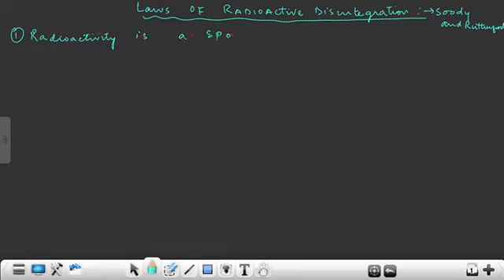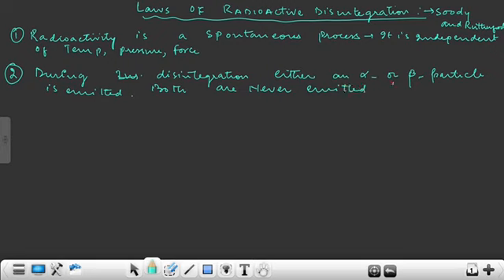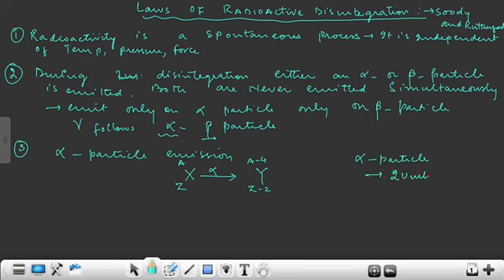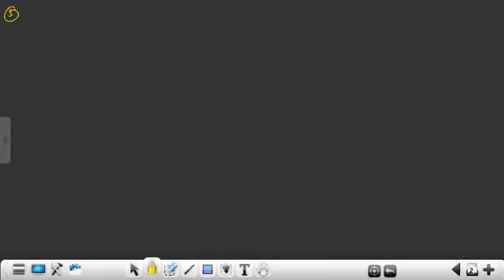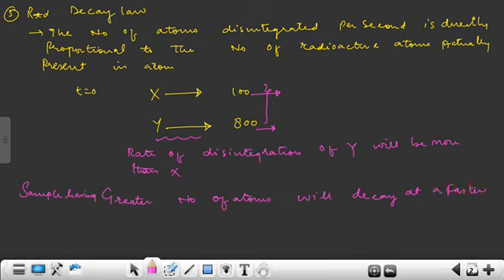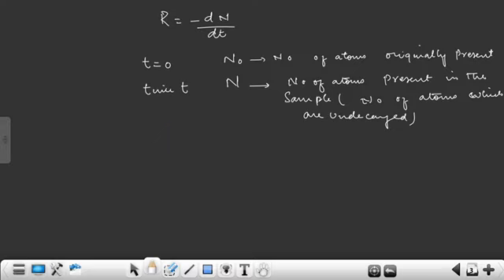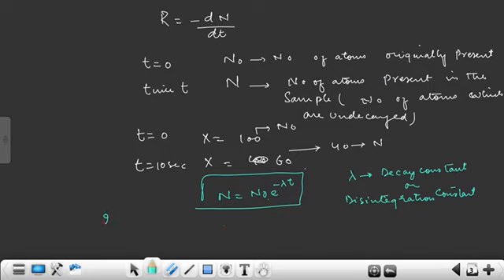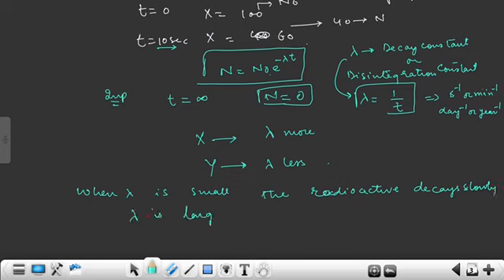laws of radioactivity ,radioactive decay law, decay constant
laws of radioactive disintegration, decay law ,rate of distinegration